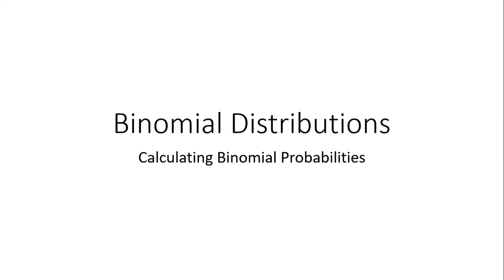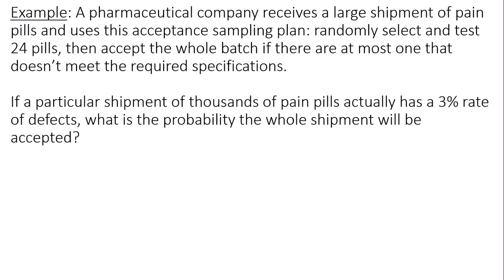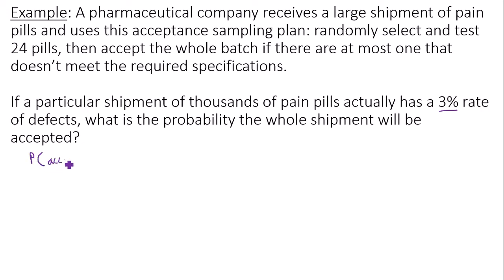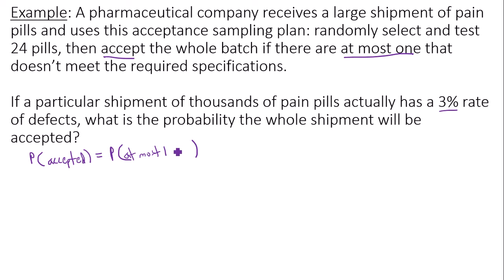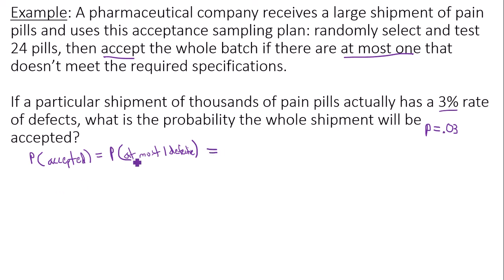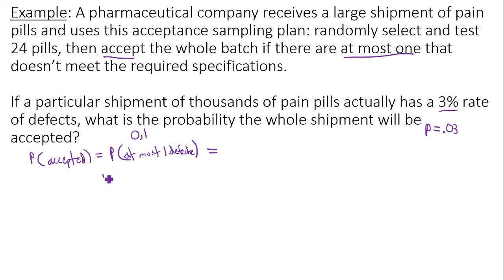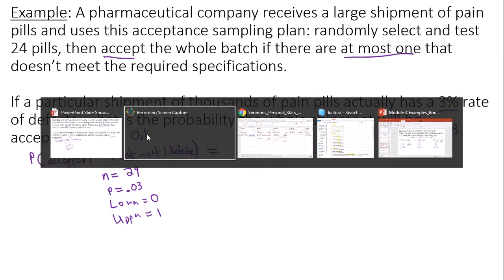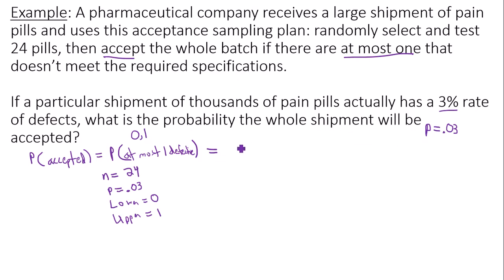Binomial Probabilities - Acceptance Sampling